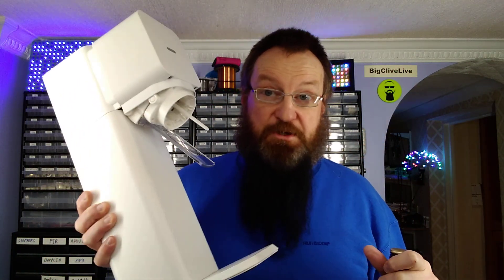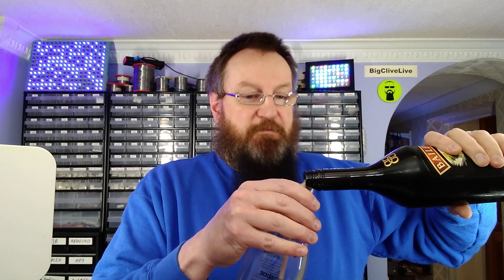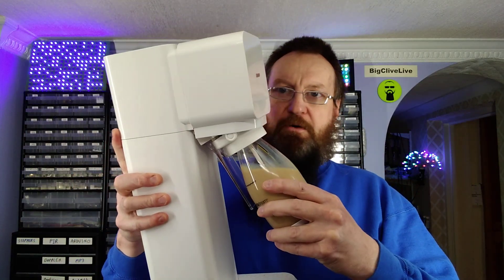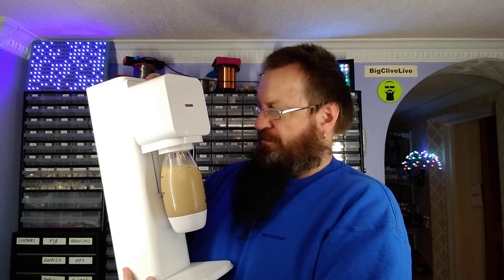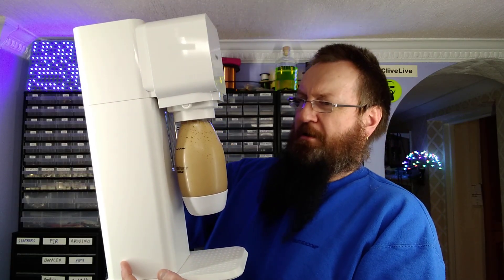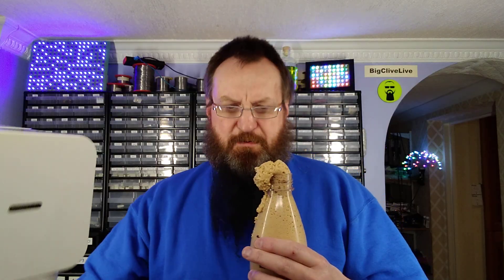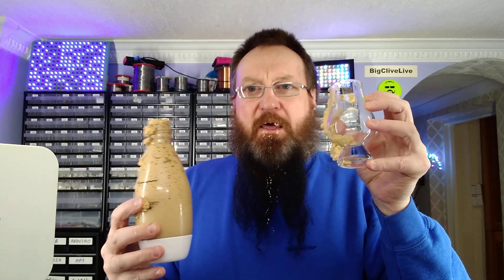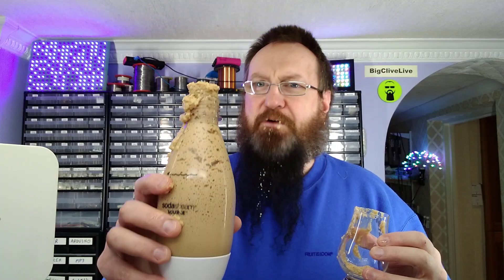Baileys Irish Cream vs Sodastream. Will it carbonate?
Following the results of the Jägermeister vs Sodastream test, the most requested follow up was to try and carbonate Baileys Irish Cream.

Your wish is my command.